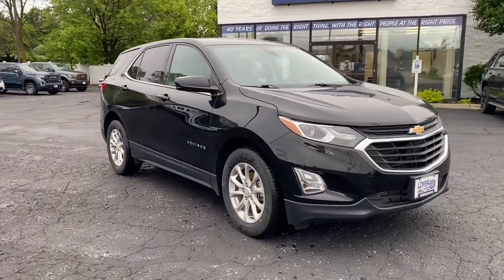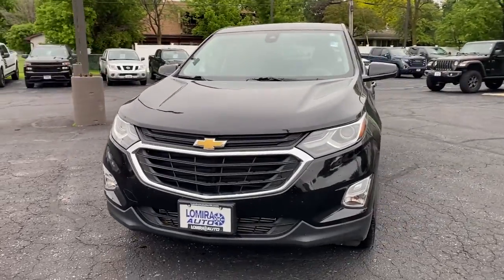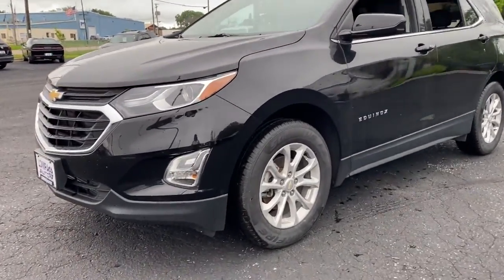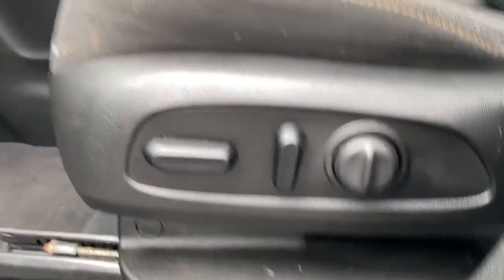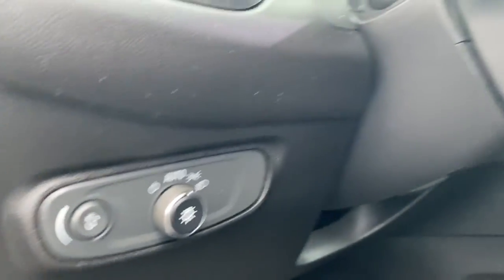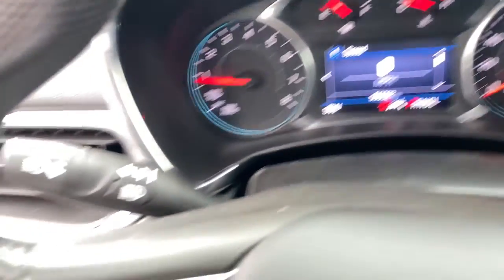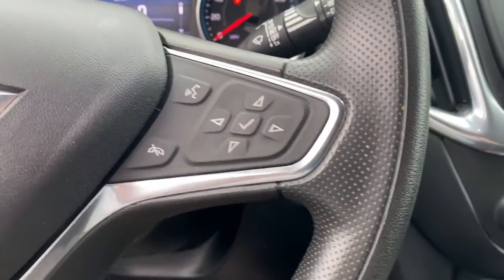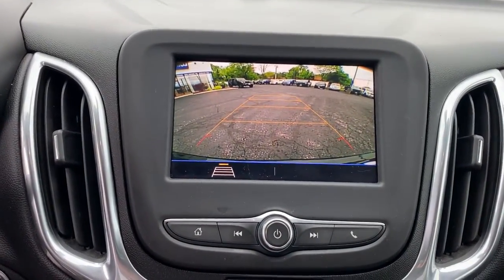2020 Chevrolet Equinox Neenah, Appleton, Menasha, Oshkosh, Greenville N0184A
Mosaic Black Metallic Used 2020 Chevrolet Equinox available in 500 S. Green Bay Rd., Neenah, Wisconsin at Lomira Auto North. Servicing the Neenah, Appleton, Menasha, Oshkosh, Greenville, WI area.

2020 Chevrolet Equinox LT - Stock#: N0184A - VIN#: 2GNAXKEV7L6167863

500 S Green Bay Rd

Mosaic Black Metallic 2020 Chevrolet Equinox LT FWD 6-Speed Automatic Electronic with Overdrive 1.5L DOHC STABILITY CONTROL *CRUISE CONTROL* *POWER LOCKS* *POWER WINDOWS* KEYLESS ENTRY BACKUP CAMERA Equinox LT 4D Sport Utility 1.5L DOHC FWD Preferred Equipment Group 1LT.brbrWe DO NOT sell Manufacturer Buybacks/Lemon Law Vehicles or any other vehicle with a bad branded title. 26/31 City/Highway MPGbrbrAwards:br  * 2020 IIHS Top Safety Pick with specific headlights